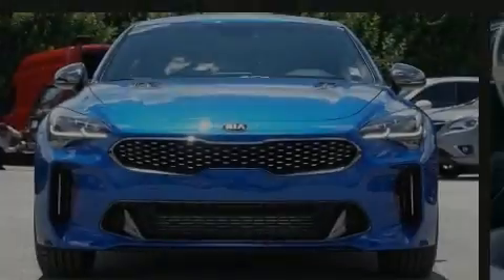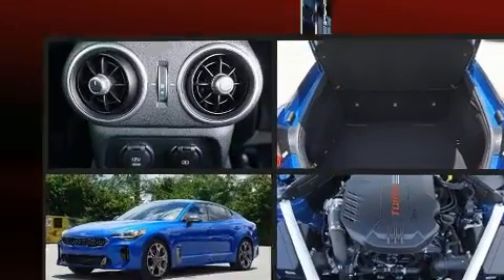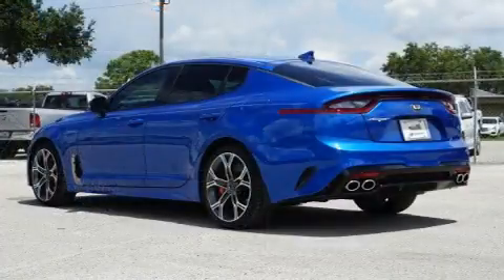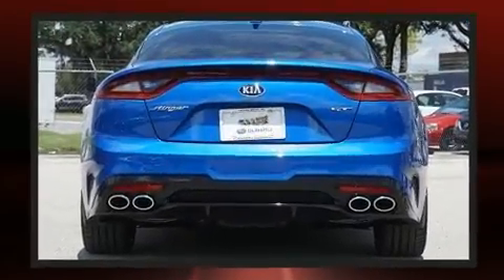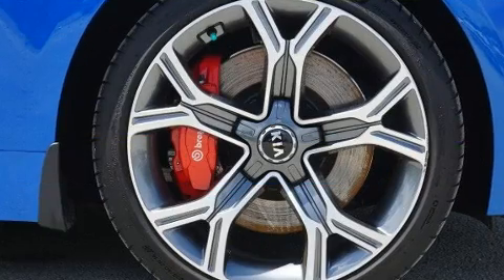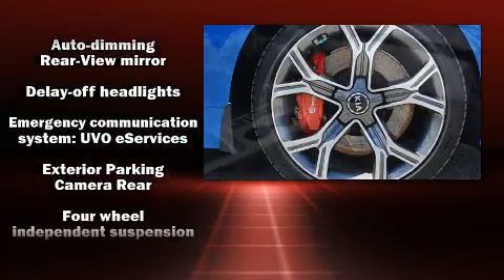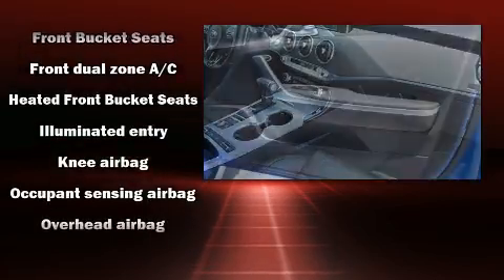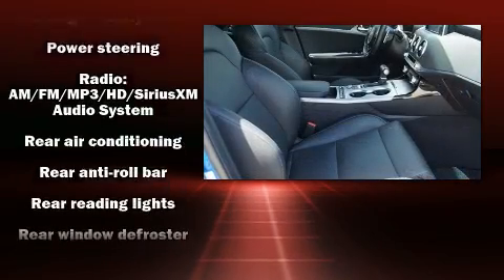2018 Kia Stinger GT in Lakeland, FL 33813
Cannon Subaru
5212 S Florida Ave

Introducing the 2018 Kia Stinger. This 4 door, 5 passenger sedan still has less than 10,000 miles! Under the hood you'll find a 6 cylinder engine with more than 300 horsepower, providing a smooth and predictable driving experience. A turbocharger further enhances performance, while also preserving fuel economy. Kia prioritized fit and finish as evidenced by: front and rear reading lights, variably intermittent wipers, a power seat, a trip computer, power windows, remote keyless entry, and cruise control. Features such as automatic climate control and leather upholstery prove that economical transportation does not need to be sparsely equipped. Audio features include an AM/FM radio, steering wheel mounted audio controls, and 9 speakers, providing excellent sound throughout the cabin. Kia ensures the safety and security of its passengers with equipment such as: dual front impact airbags with occupant sensing airbag, front side impact airbags, traction control, brake assist, anti-whiplash front head restraints, ignition disabling, an emergency communication system, and 4 wheel disc brakes with ABS. Electronic stability control ensures solid grip atop the road surface, no matter how challenging the driving conditions. A Carfax history report provides you peace of mind by detailing information related to past owners and service records. Our sales reps are knowledgeable and professional. They'll work with you to find the right vehicle at a price you can afford.